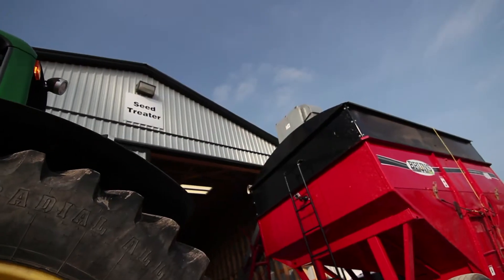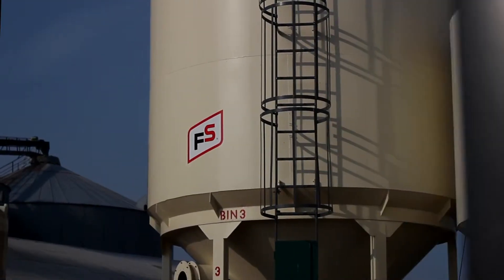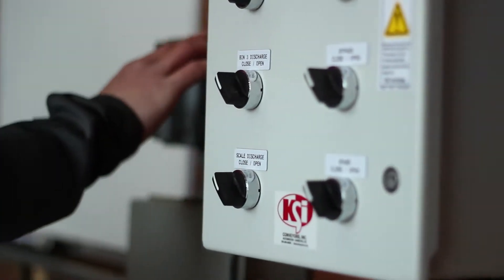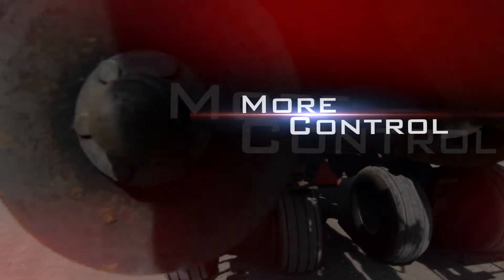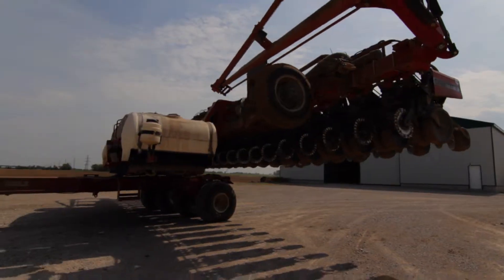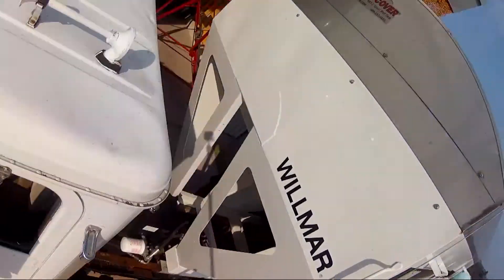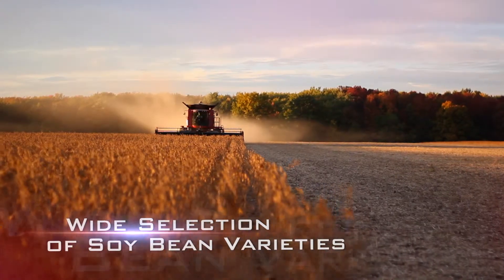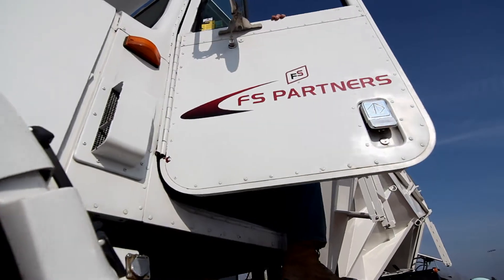HD Seed Treater Ayr Branch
Seed treating convenience is now available at our Ayr branch. Featuring the best USC seed treater on the market and designed for high volume, it can treat up to 1 metric tonne of seed per minute. Visit us